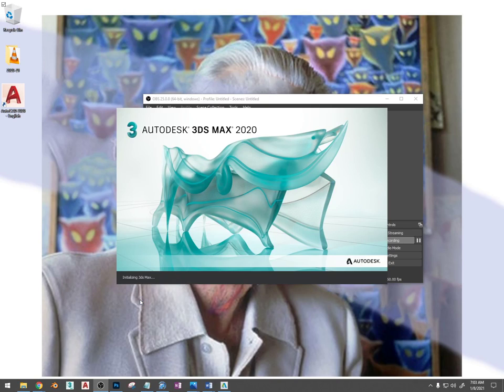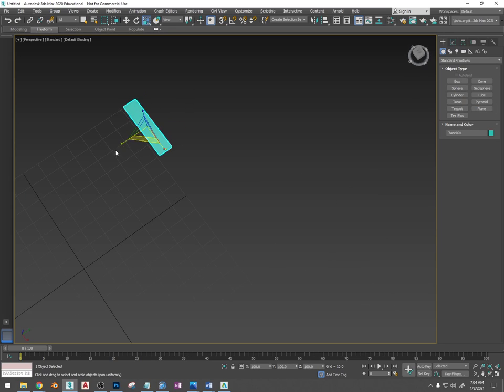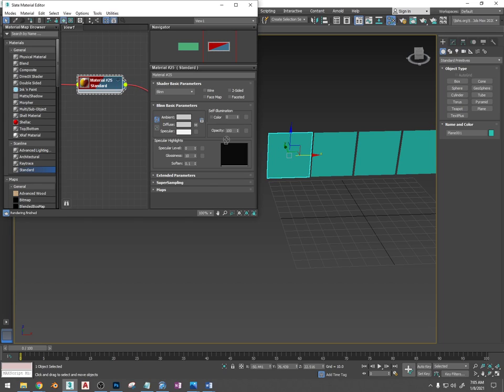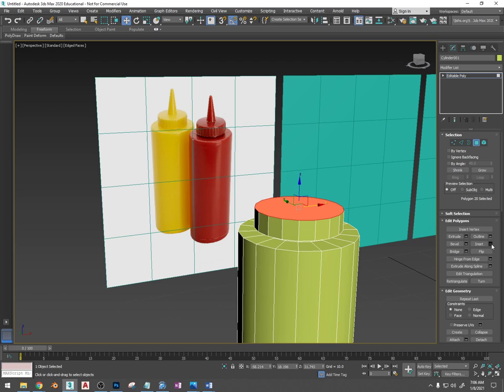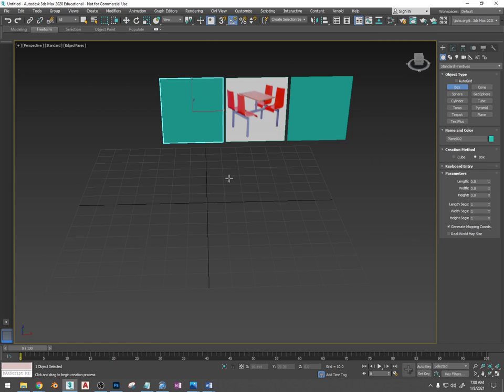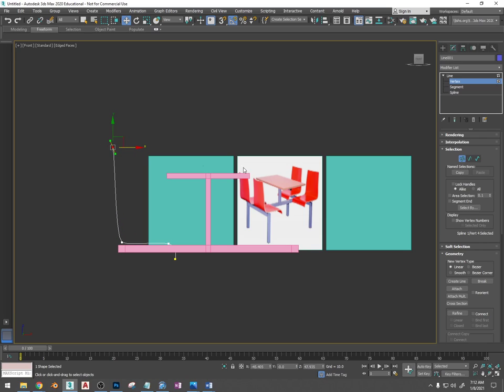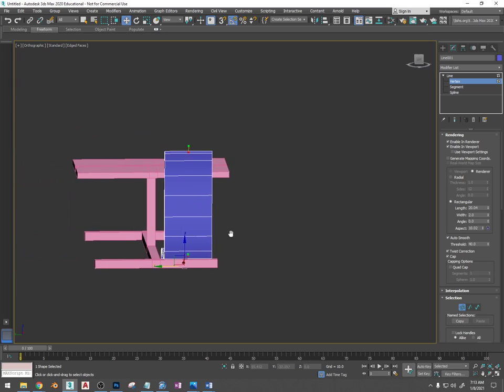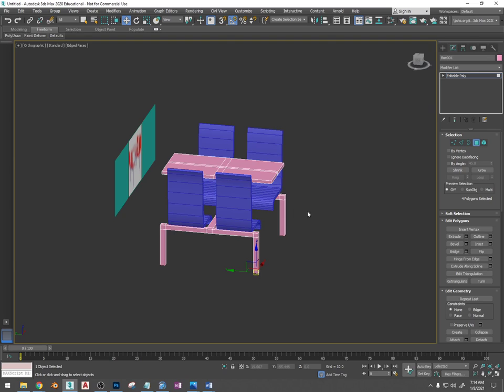module13trash can, soda fountain, ketchup bottle, table and chairs